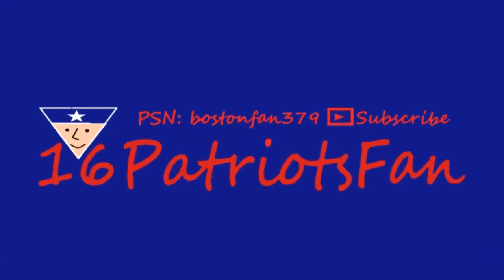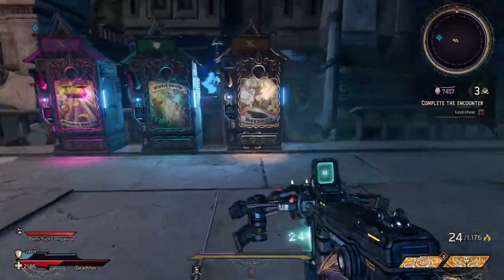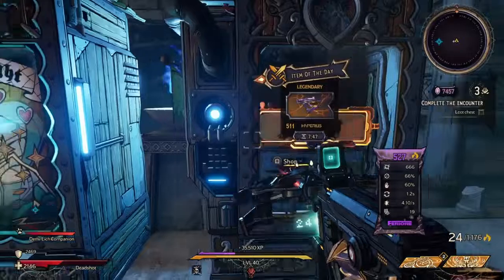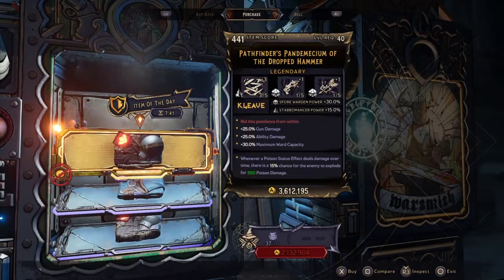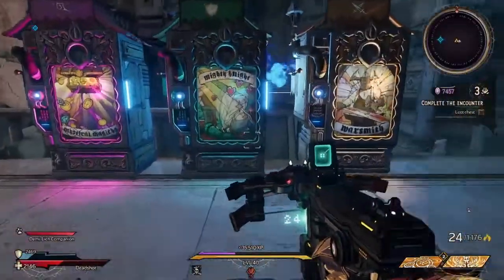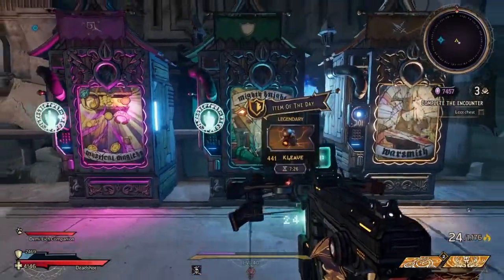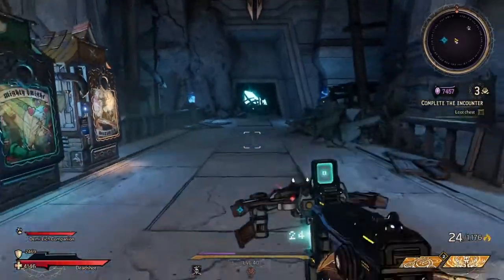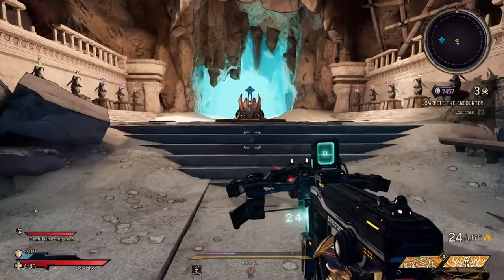Chaos Chamber Vending Machine Inventory & Hotfix June 2nd, 2022 - Tiny Tina's Wonderlands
Better late than never. Mostly stuff that Parasite drops. Not much to go over for the hotfix. Your thoughts on this video?

PSN: bostonfan379
SHiFT: PatriotsFan12